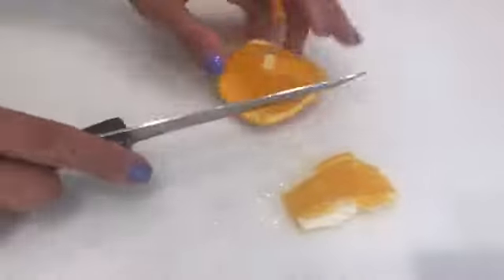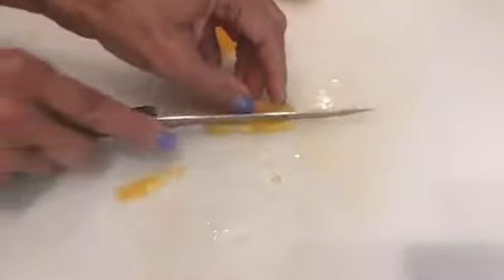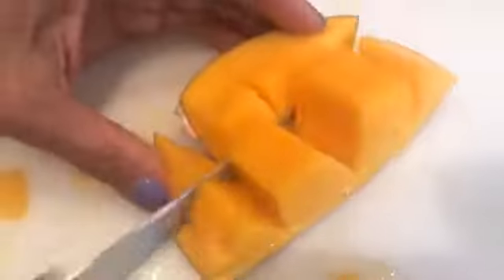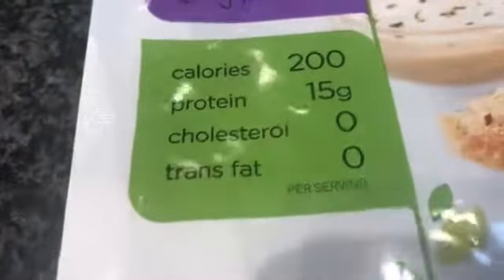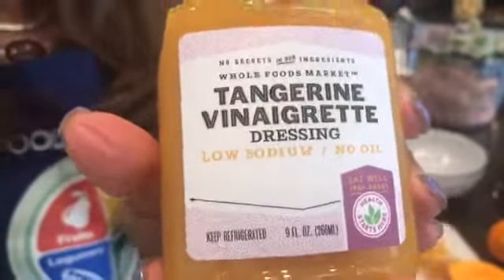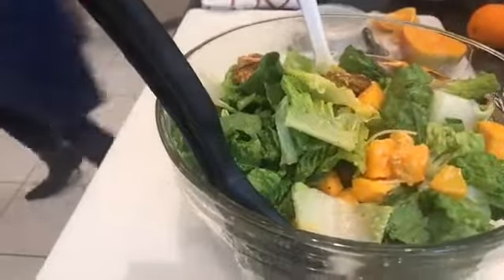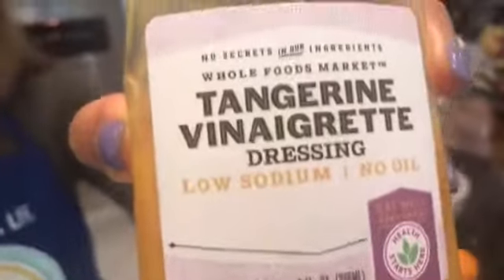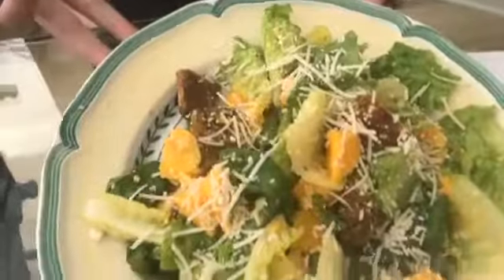JVM Marvelous Meatless Gardein Chick'n 08242017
Marvelous Meatless gardein "Chick'n" Salad with Tangerine-Lime Dressing today on LunchBreakLIVE! Lisa Karlan of Physicians Committee for Responsible Medicine is in the house with Ilana Bollag, a visitor from Switzerland, who does the taste test!

Jane Velez-Mitchell is a nationally known TV/Multi-Media journalist and best-selling author who speaks out about crimes against people, animals and the environment.